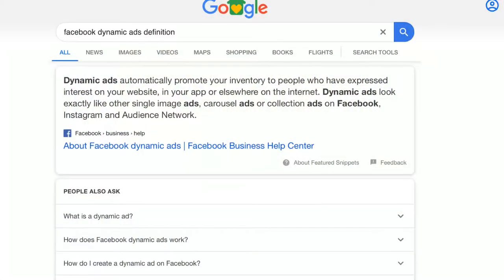Super Secret Strategy Hack For Advertising On Facebook - This One Video Should Save Your Thousands!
Connect On Instagram: @aaronknowsmarketing

In a world overrun by facebook advertising, consumers are becoming immune to the messages and creative put in front of them.

Now marketers on facebook are running dynamic creative ads in an attempt to appeal to more prospects.  But there's a huge problem with this tactic.

There's budgeting issues, creative issues, targeting issues, etc.  Which all leads the advertisers to believe dynamic ads don't work.

Not only will this video explain when you should run certain dynamic facebook ads, it will also explain how to run them with deep strategy in mind.